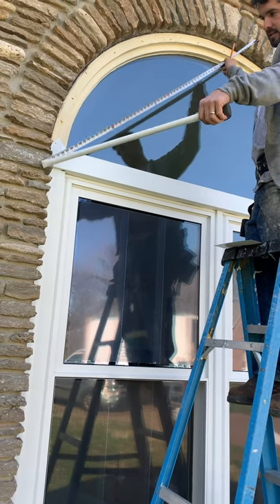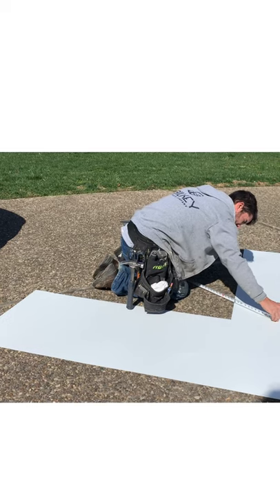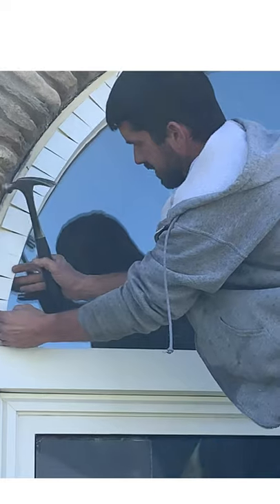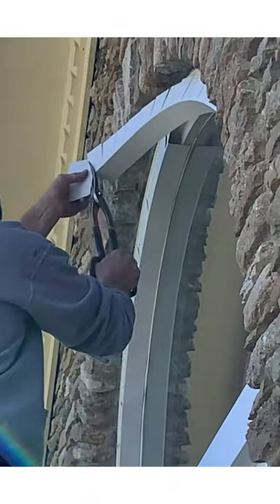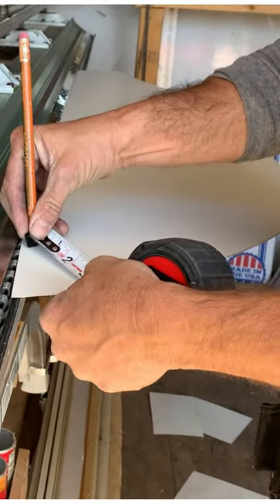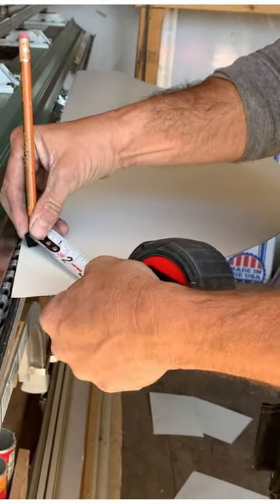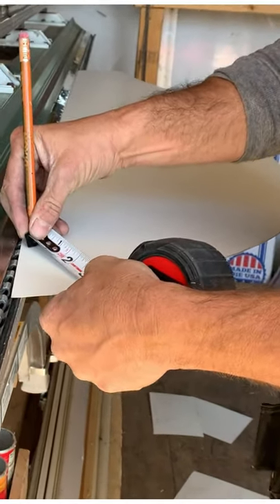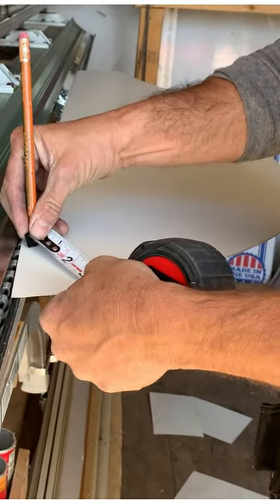Tips to wrap a round top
Wrapping a round top to look as seamless as possible. And making keystones. one thing i mention in this video is marking every 2 inches or so with a square to bend the metal around. you can just eye-ball that part and just go to snipping every two inches or so. Smaller the arch, the closer you want them cuts